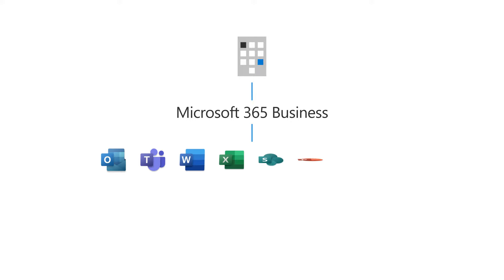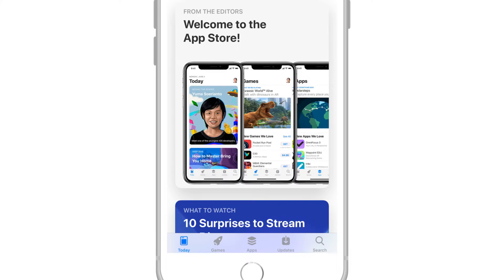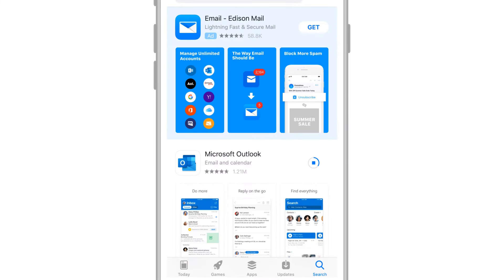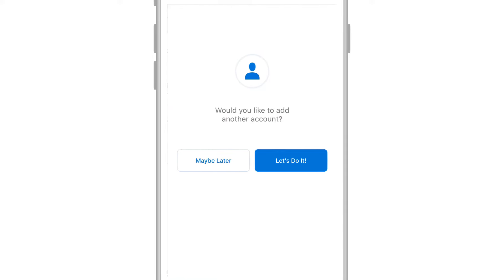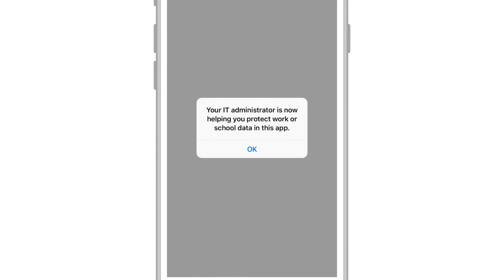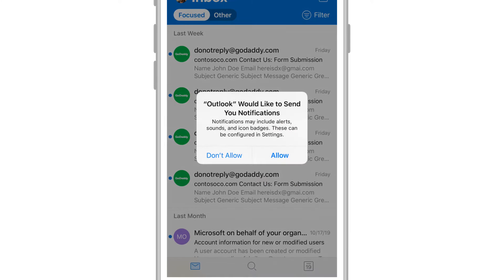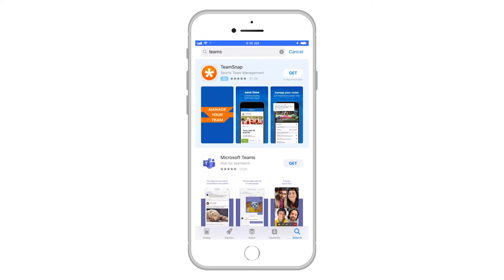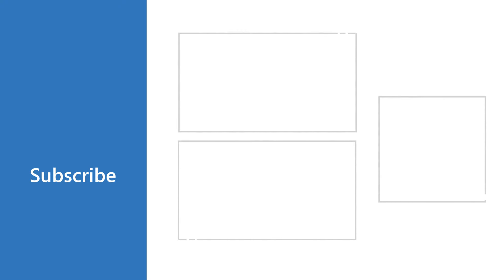How to install Outlook and Office apps on iOS devices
Once you’ve set up Microsoft 365 Business Premium, you can install Office apps on your mobile devices. After installing the apps, you’ll be prompted to create a PIN to help secure your data. This video tutorial will walk you through how to set up an iPhone. On your iPhone, open the App Store, select “search” and type “Outlook in the search bar.” Choose “get” then install to download and open the app. Select OK to restart the app so Microsoft 365 Business Premium can protect your Outlook data. Open Outlook again, select “OK” on the data protection screen, then create a PIN to be used to secure all Office data. You’ll then be able to use the Outlook app to check your email, calendar and contacts on the go. The rest of the Office apps can be installed in the same way.

Empower your small business with remote work.